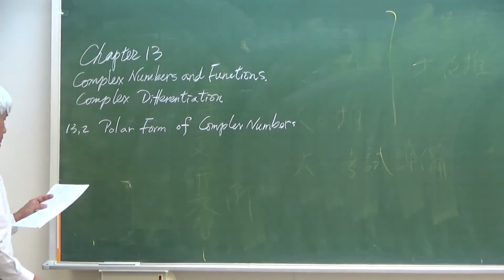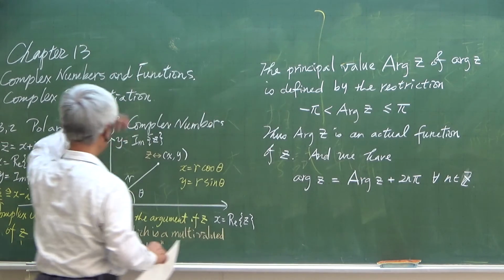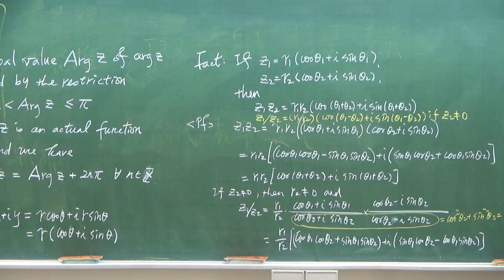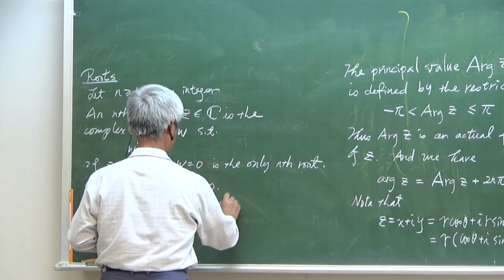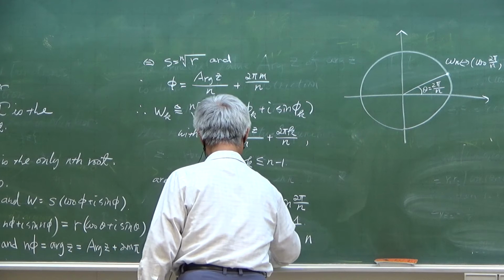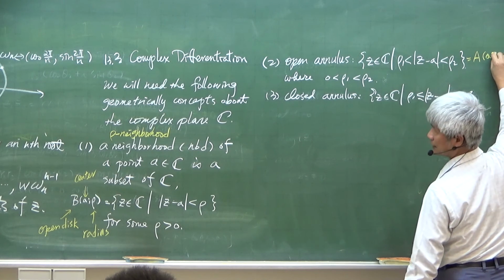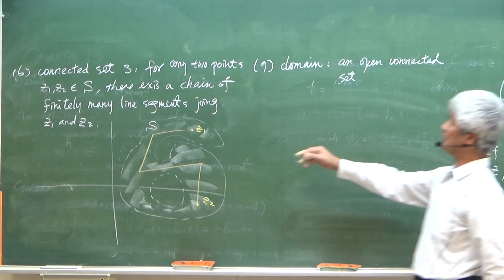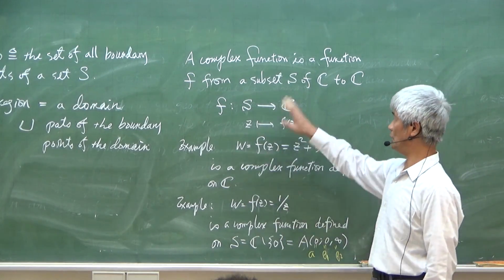偏微分方程與複變函數 Partial Differential Equations and Complex Variables week13-1